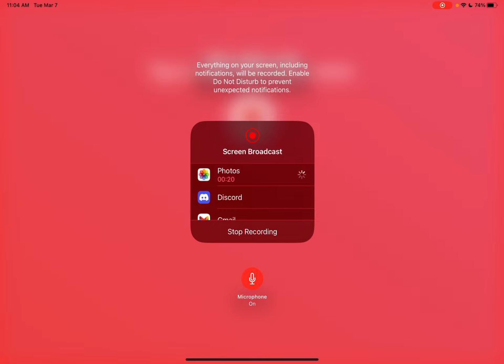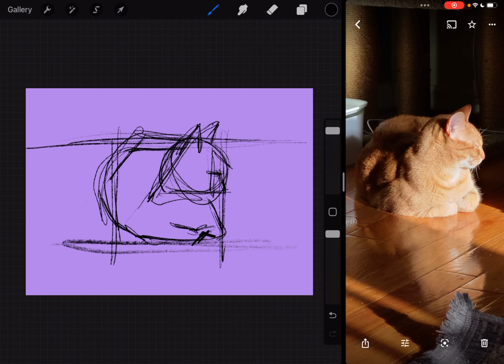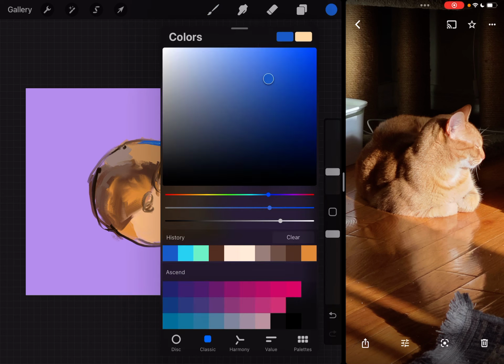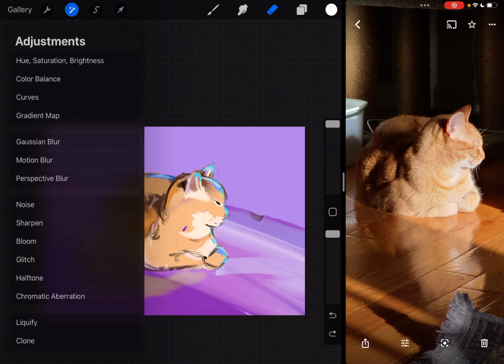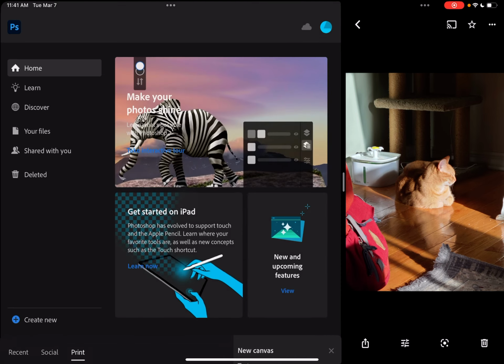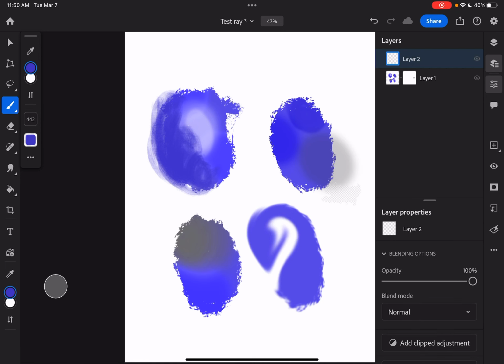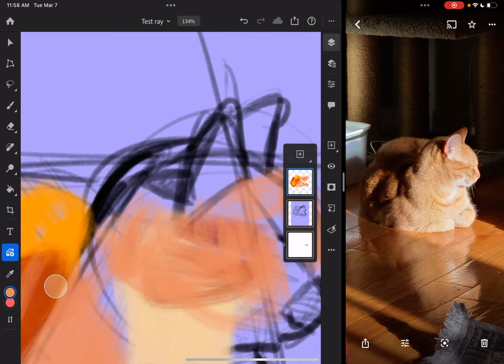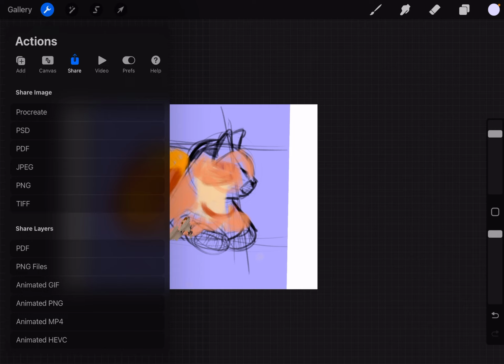March 7, 2023